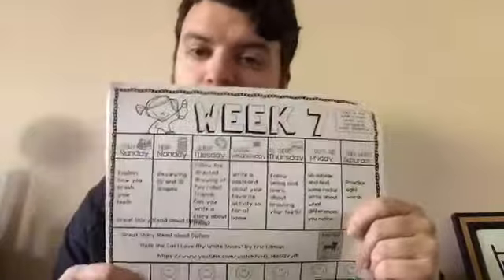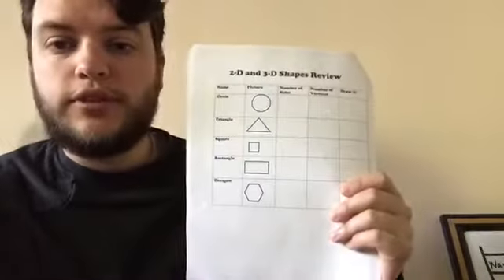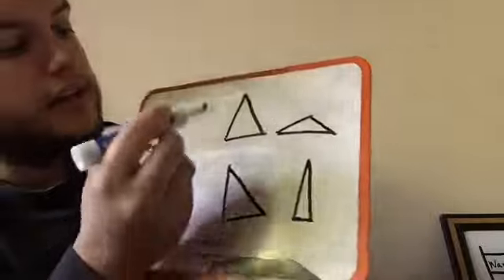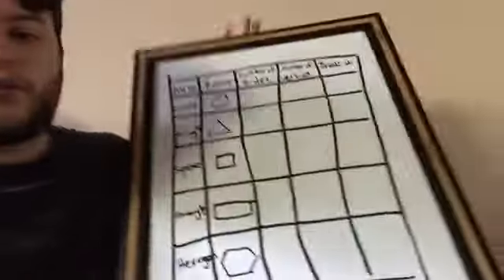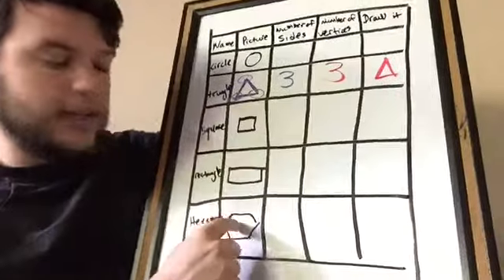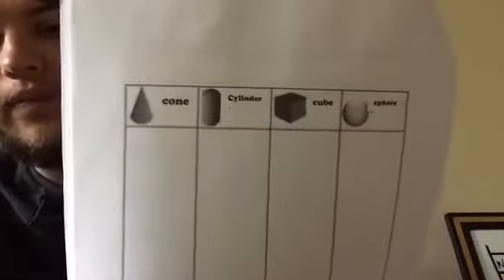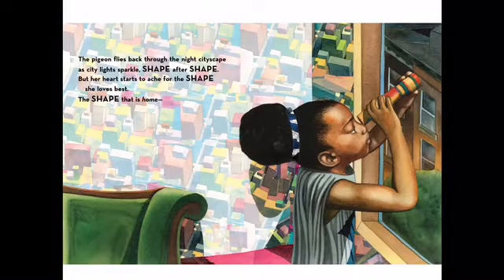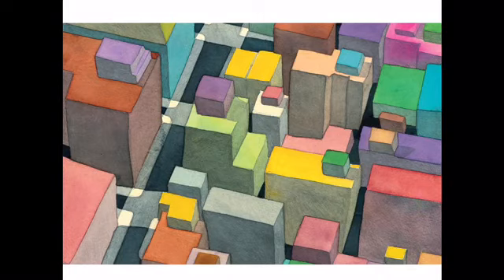5/20 Week 7 Math Monday Lesson and Story Time